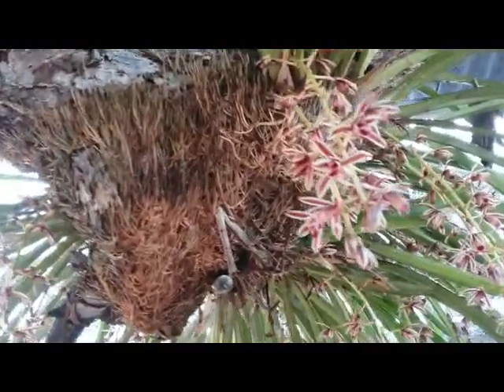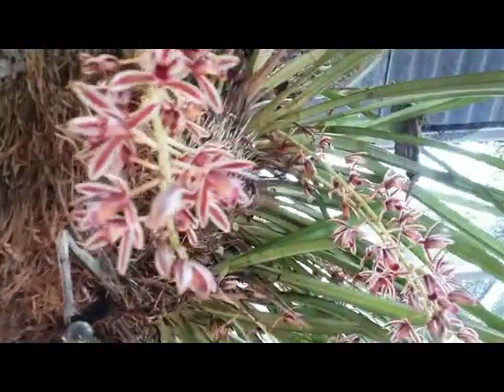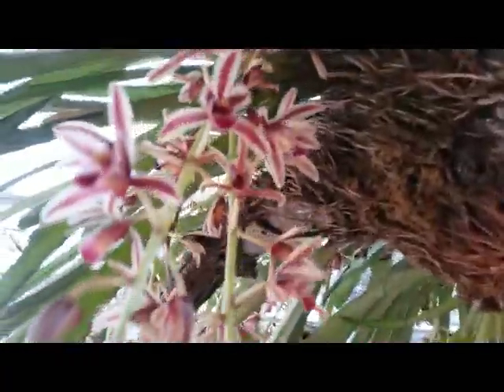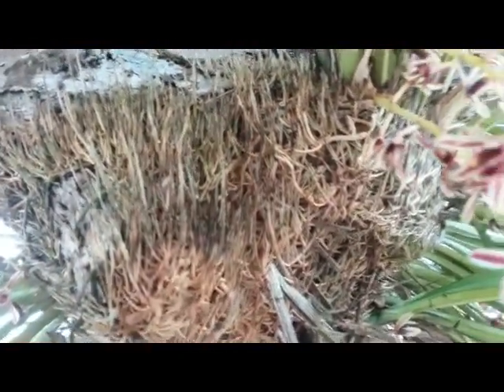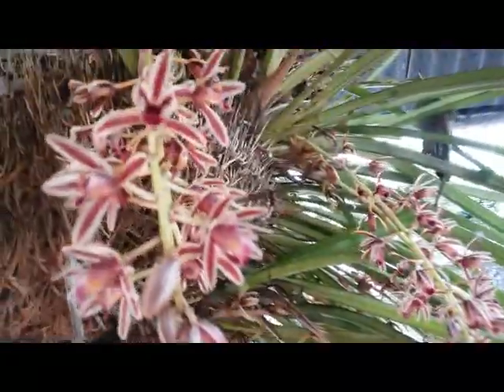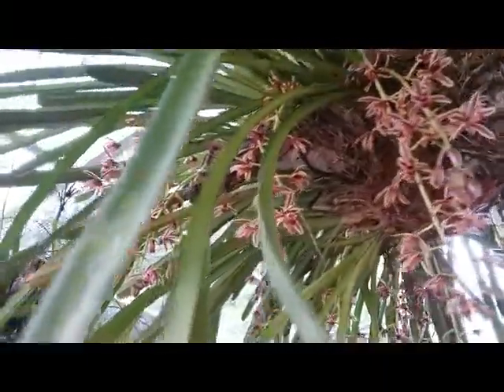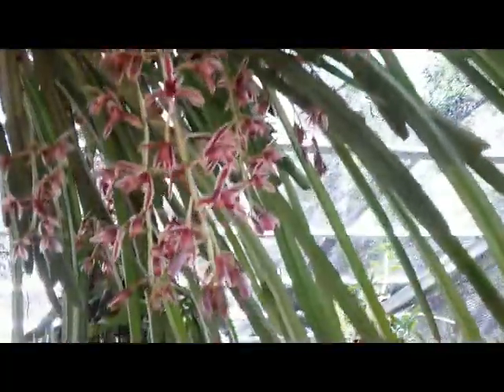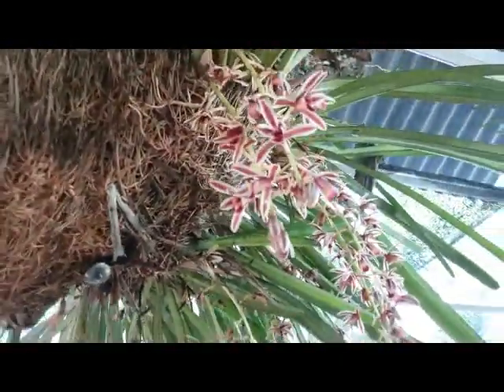Huge specimen Orchid with 25 spike - Cymbidium aloifolium